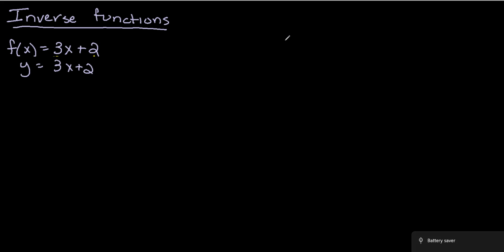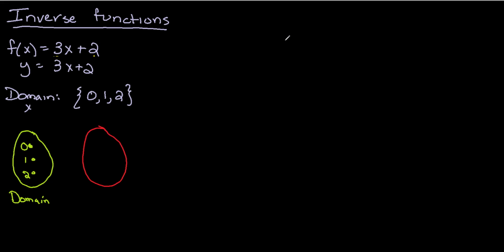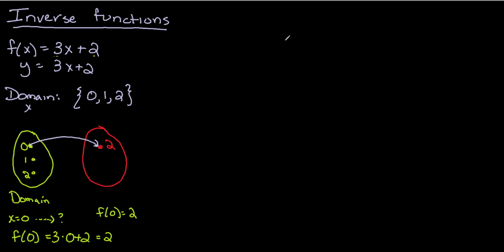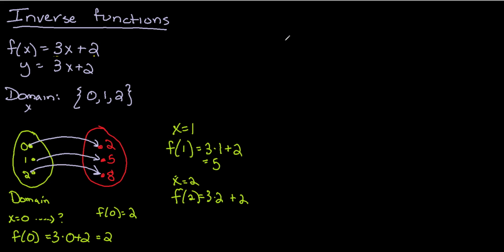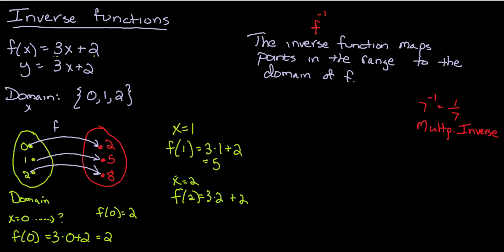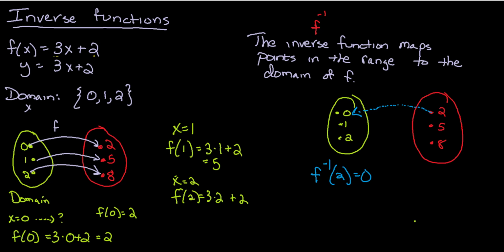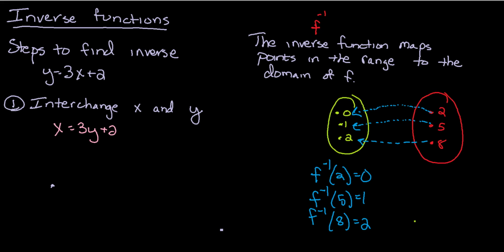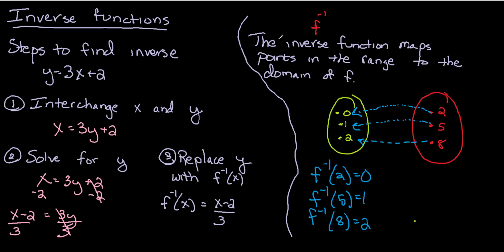Introduction to inverse functions